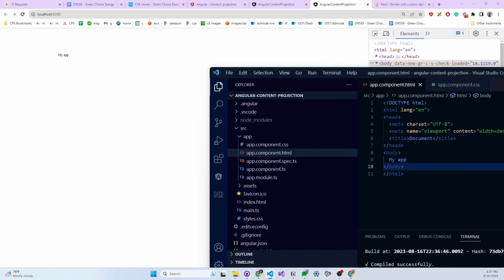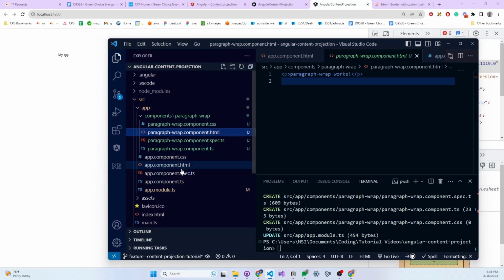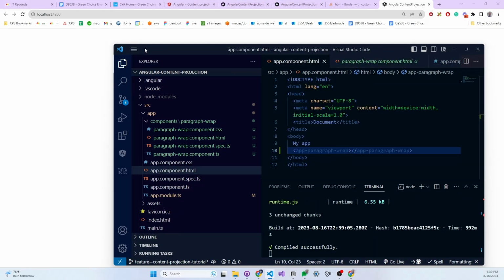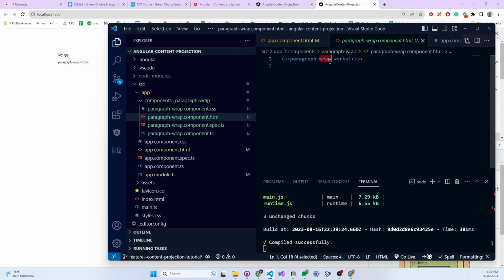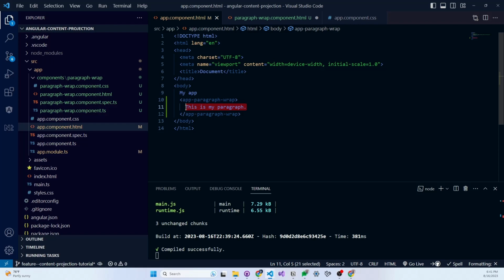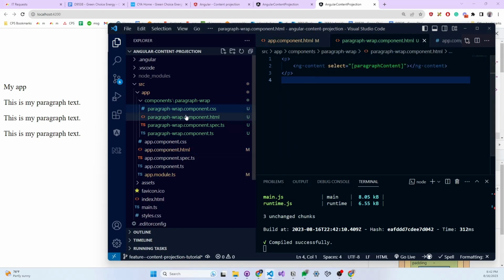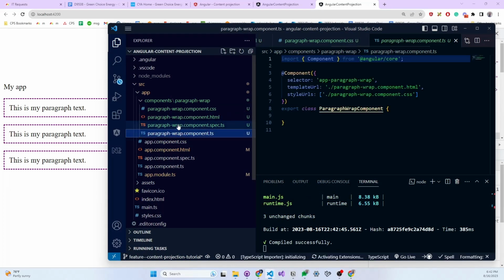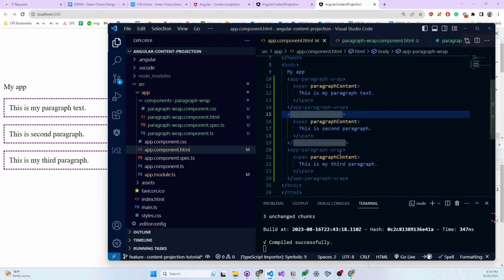How to nest HTML content inside of an Angular component - "Content projection"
We look at how to allow writing HTML inside of an Angular component, so that we can have a reusable component body with different HTML inside of each new instance of the component.